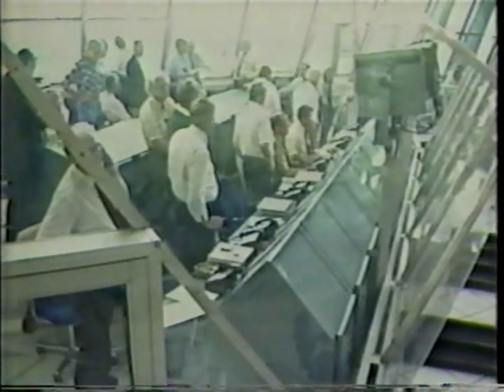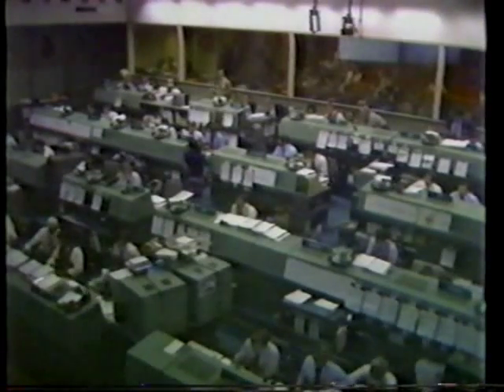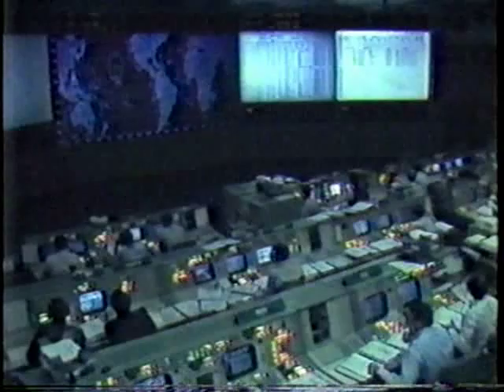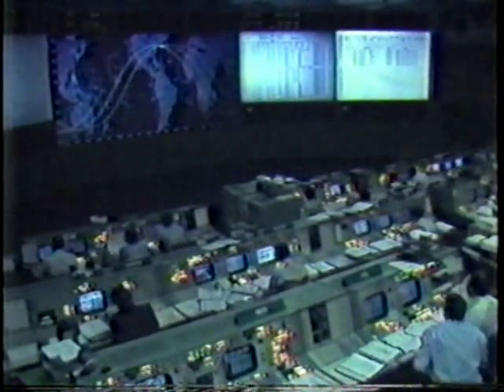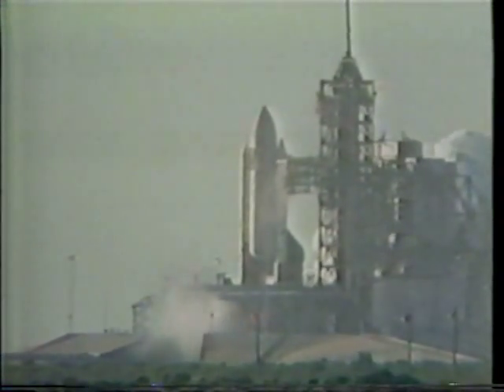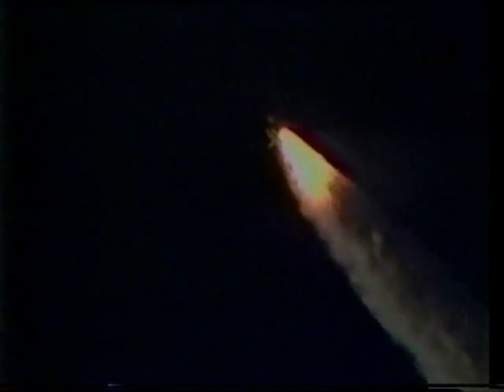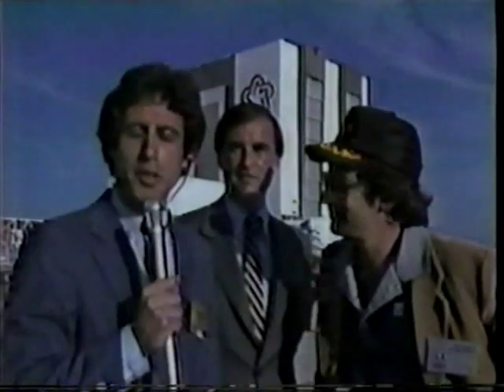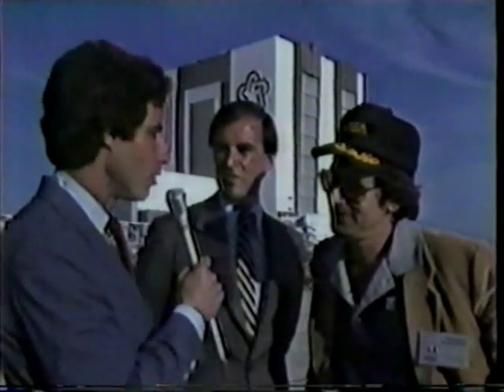NBC News Coverage of STS-1 The 1st Space Shuttle Mission Part 7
From April 12th  1981, NBC Covers the  very first Space Shuttle Launch. (Columbia)
Coverage Anchored by  John Chancellor & Tom Brokaw and Astronaut Joseph Kerwin,